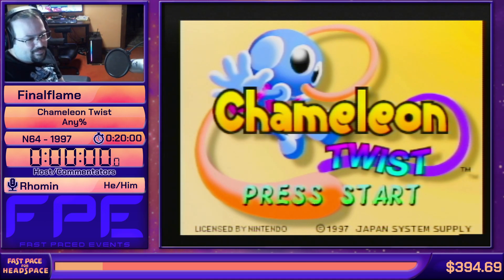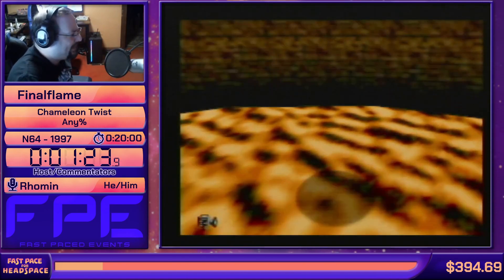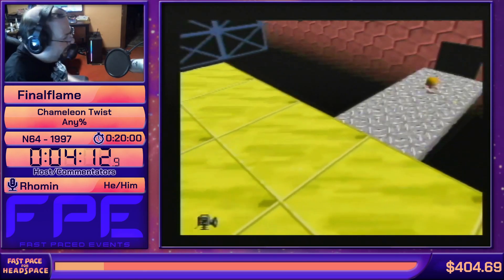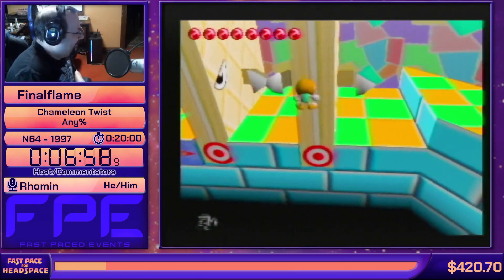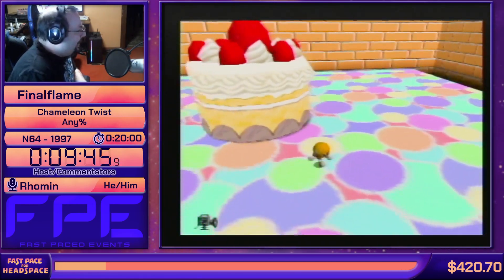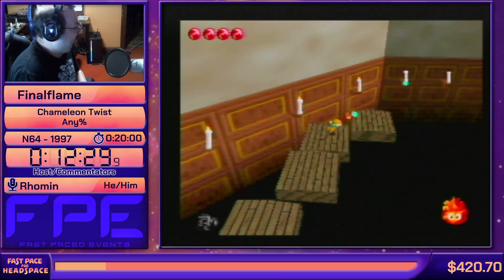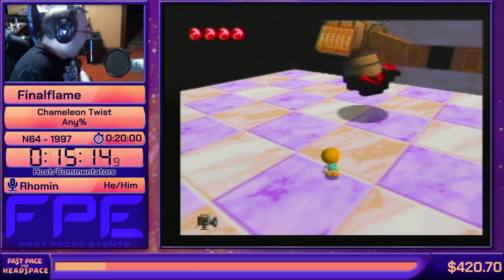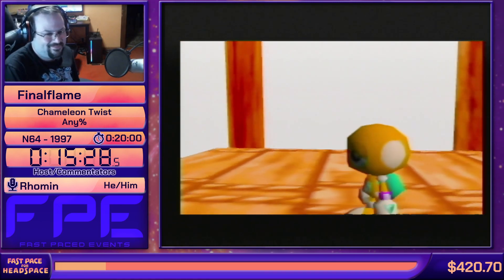Chameleon Twist Any% PB 15:26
Chameleon Twist Any% PB 15:26.  Recorded live at FPFH 2023.